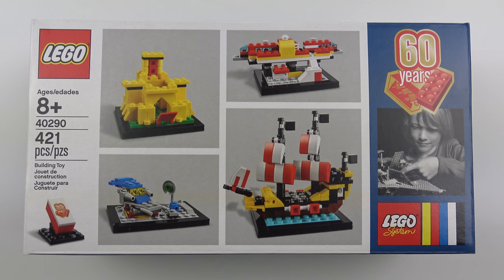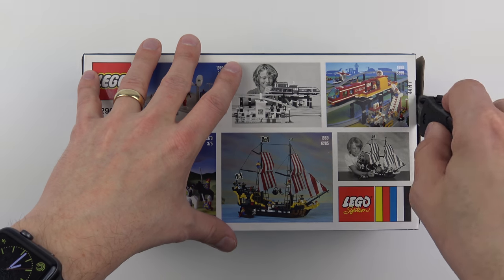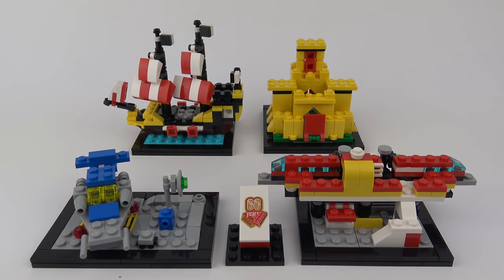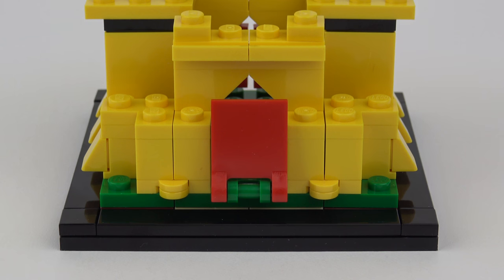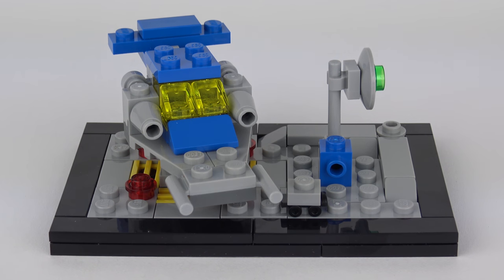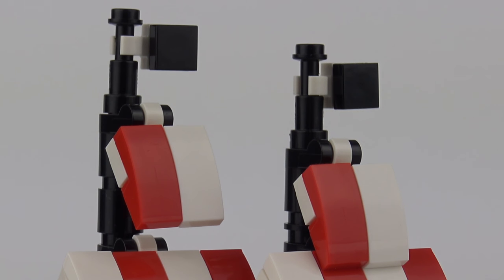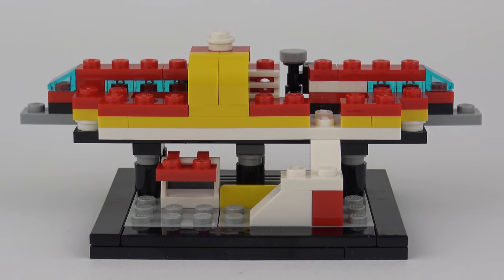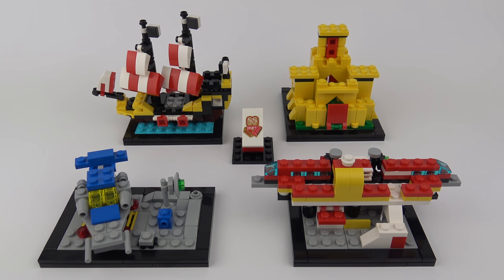LEGO "60 Years of the Brick" Retro Giveaway Set Review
Here's my review of the LEGO "60 Years of the Brick" giveaway set 40290 released to celebrate the 60th anniversary of Godtfred Kirk Christiansen filing a patent for the iconic LEGO brick. The set contains four retro LEGO micro builds: 375 Castle, 928 Space Cruiser and Moonbase, 6285 Black Seas Barracuda and 6399 Airport Shuttle plus a commemorative LEGO 60 Years of the Brick printed 2x4 tile mounted on a classic red LEGO brick. With 421 pieces, this is a big LEGO Store giveaway with a spend of $125 required to receive the set, but that didn't stop LEGO selling out of 40290 quickly and I was lucky to get a 60 Years of the Brick set to unbox, speed build and review.

375 Castle is the iconic big yellow LEGO castle from 1978 and the micro build is instantly recognizable. LEGO even included the opening sides of the castle and recreated detail such as the red opening drawbridge and the green base plate on which the 325 castle was built.

928 Space Cruiser and Moonbase, released as LEGO 497 Galaxy Explorer in the USA is a great micro-scale LEGO build and shows the archetypal LEGO Space ship sitting on the launch pad next to the control tower. There's even a mini LEGO space rover built from a roller skate and a single 1x1 LEGO stud. Color choices for this mini LEGO Galaxy Explorer and Moonbase are the perfect mix of gray, Space LEGO blue and trans yellow.

6285 Black Seas Barracuda from 1989 is the original LEGO pirate ship and the biggest original set represented in the 40290 LEGO 60 Years of the Brick giveaway. This is a great LEGO micro build and includes the most iconic details from the original 909 piece LEGO pirate ship including the red and white sails, canon covers and flags.

Finally we have the 6399 LEGO Airport Shuttle from 1990 which features the beloved and highly collectible LEGO monorail system which also featured in a 1987 LEGO space set. This micro build is a little more difficult to interpret at first as the LEGO airport shuttle monorail car is difficult to distinguish from the station, but when you compare it to images of the original set, it becomes clear just how much detail the LEGO designers managed to capture in micro build form from the original LEGO set.

I hope you enjoy this LEGO 60 Years of the Brick 40290 retro set review. With new LEGO review videos twice every week, you'll always find something new to enjoy on my LEGO review channel.